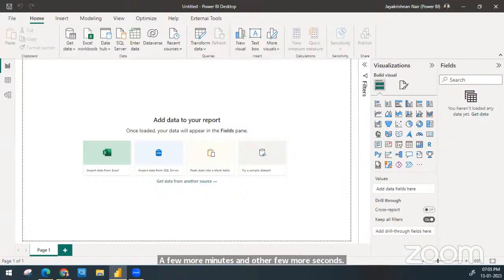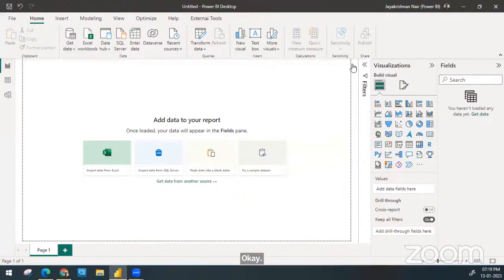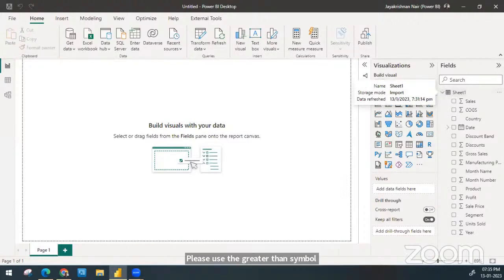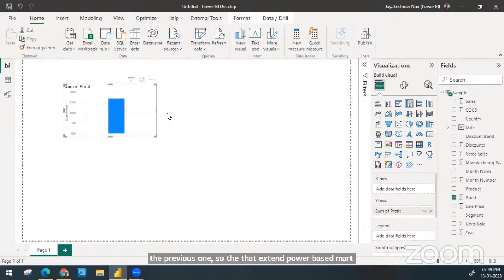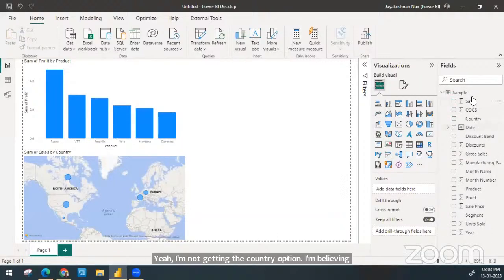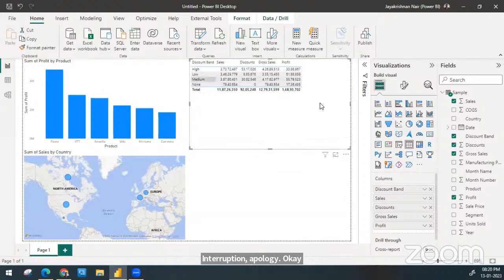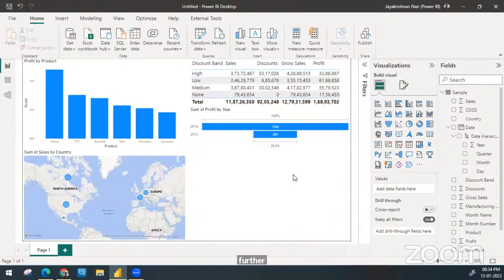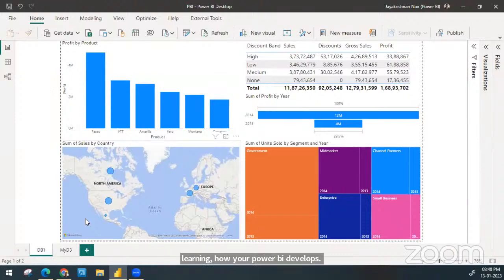Data Analytics / Business Analytics using Power BI and Tableau - EDL Program | Day 10 | ExcelR